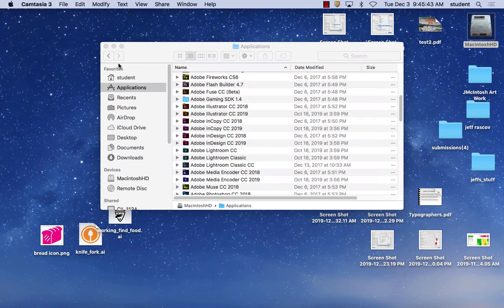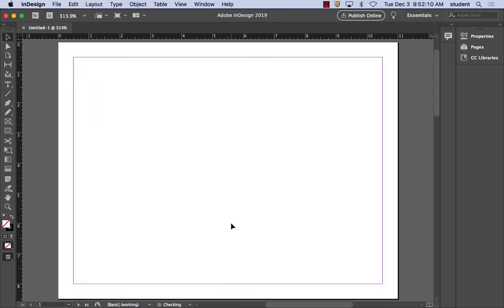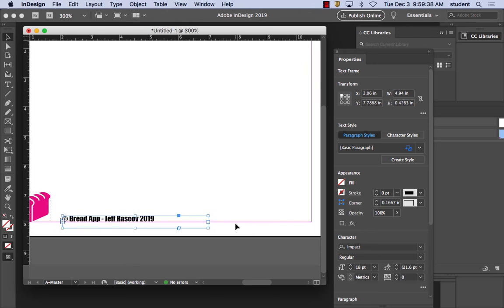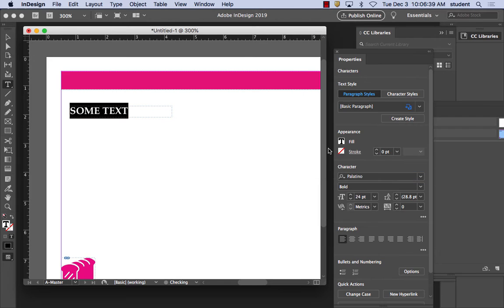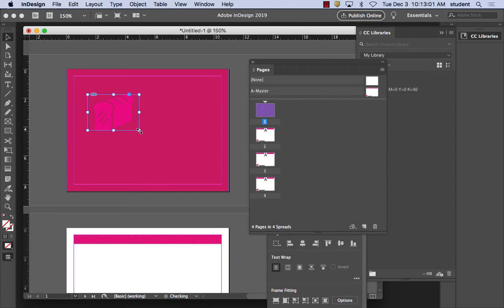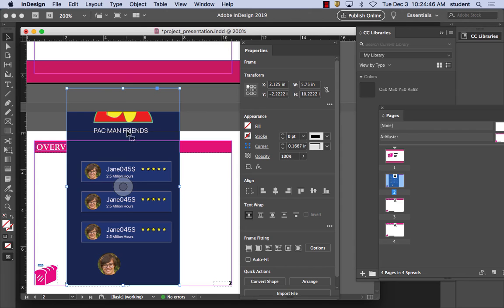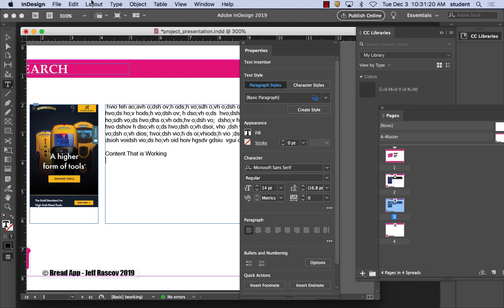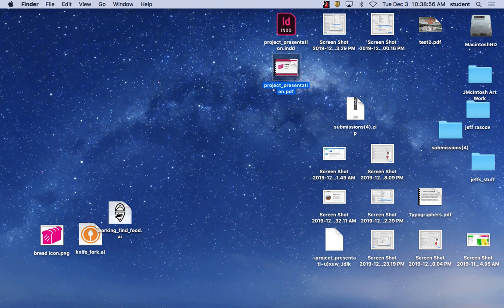jeff_shows_indesign